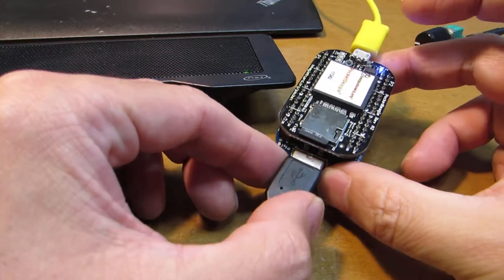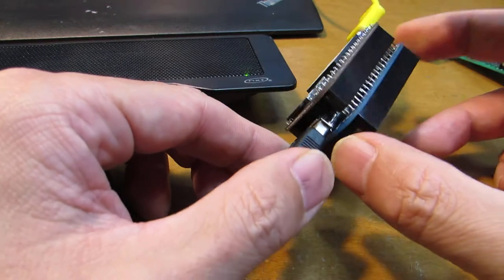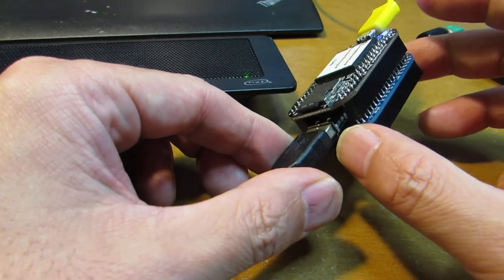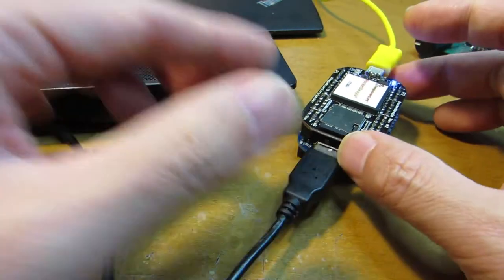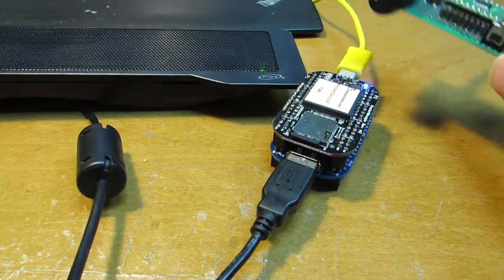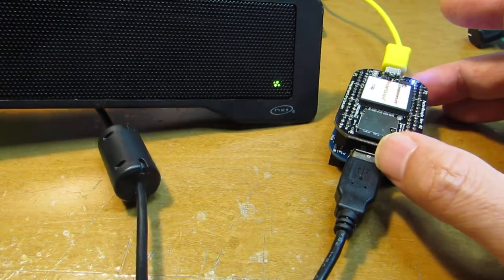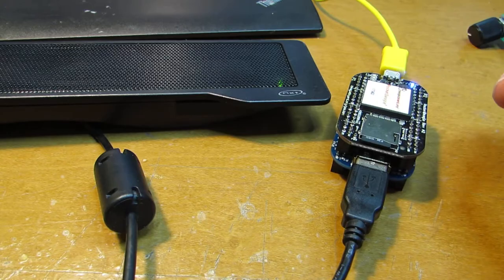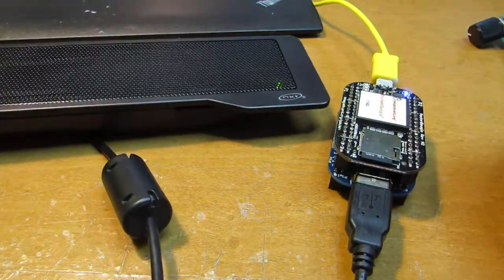Very short and quick update: Pocket Beagle sound via USB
Very short and quick update: Pocketbeagle sound via USB. Just connecting USB speaker is enough to enjoy sound by Pocketbeagle.